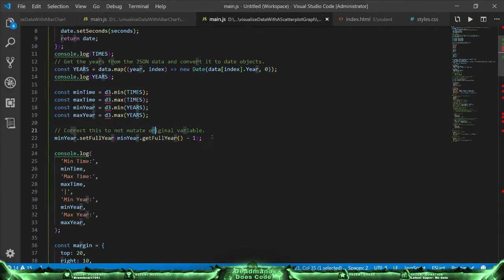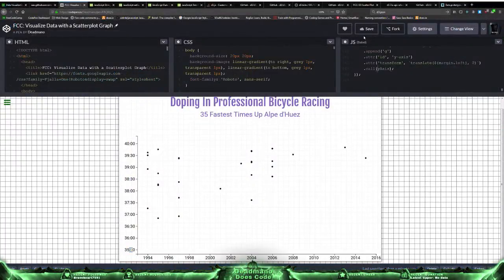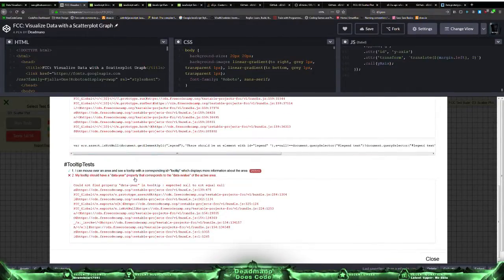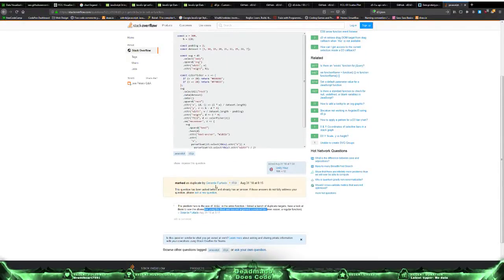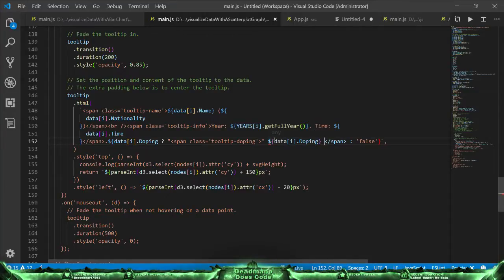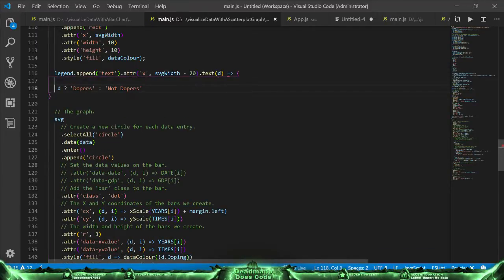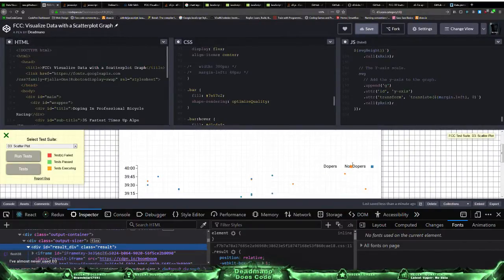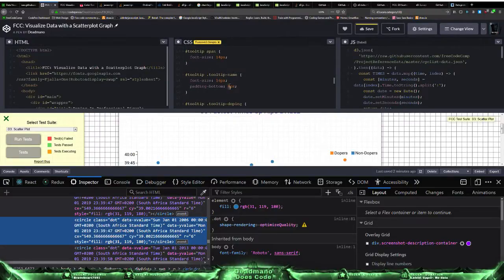100DaysOfCode Day 92/100 - Visualize Data with a Scatterplot Graph #2